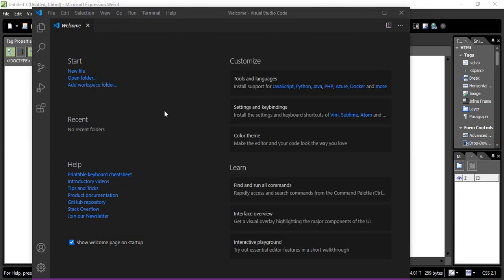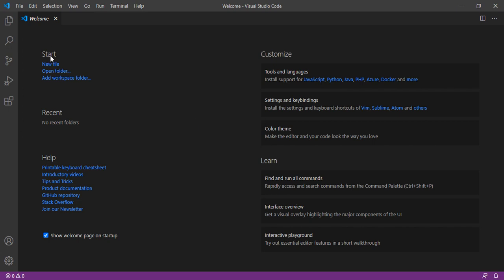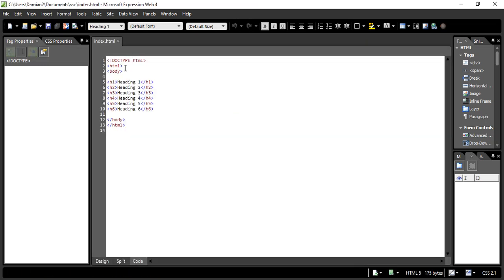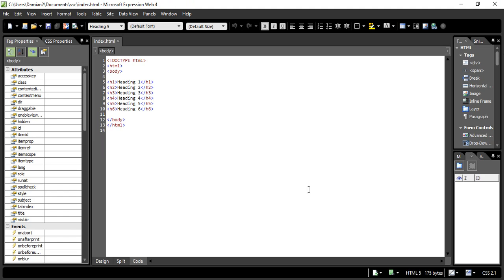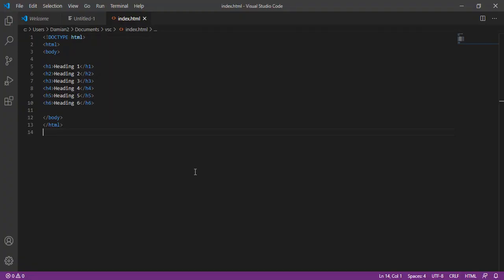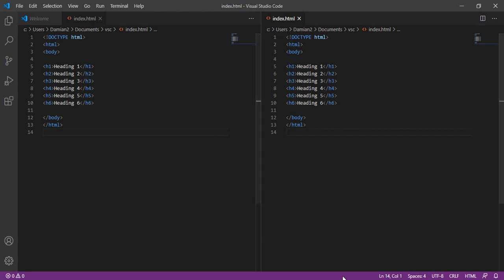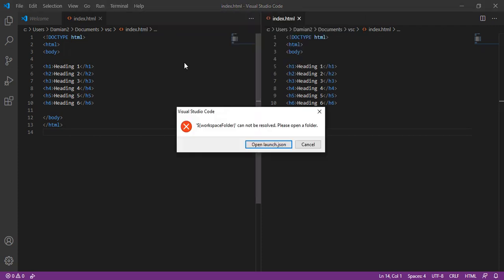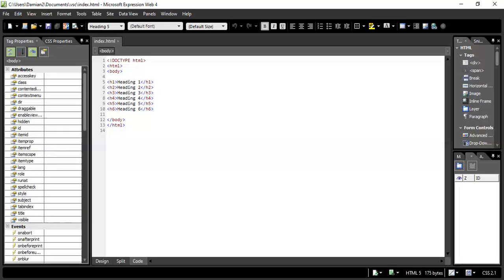Visual studio code vs expression web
Visual studio code vs microsoft expression web for beginners. A look at the two code editors for beginners.